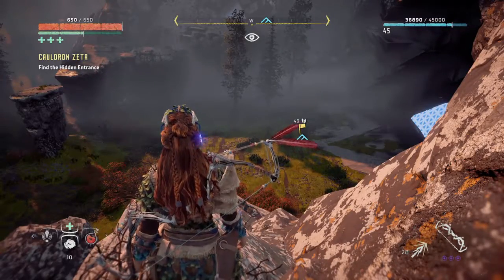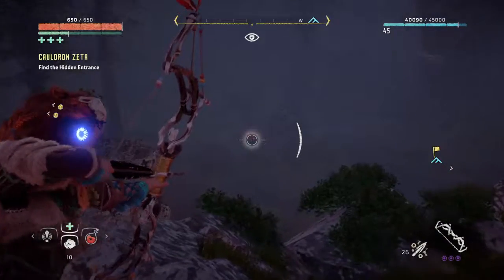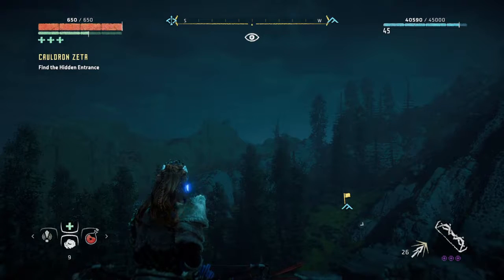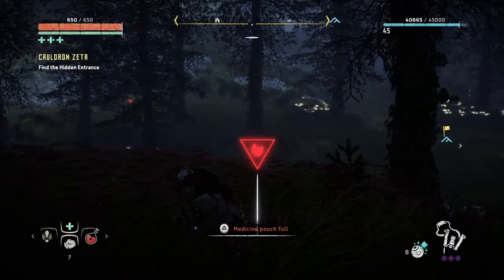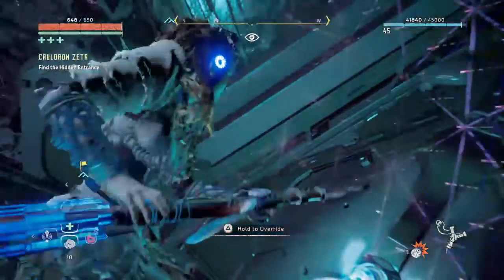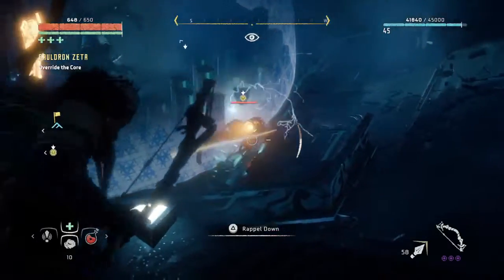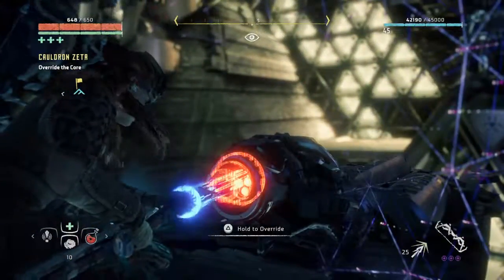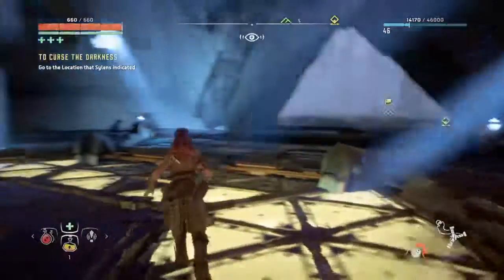Let's Play Horizon Zero Dawn Episode 21 ZETA Cauldron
My channel will document the geekdom that is my life. I will share let's plays, reviews, unboxings and top 5 lists on anime, gaming, tv and comic book related stuff.